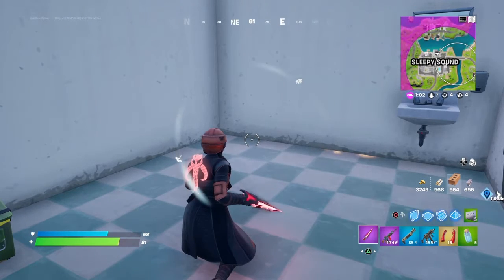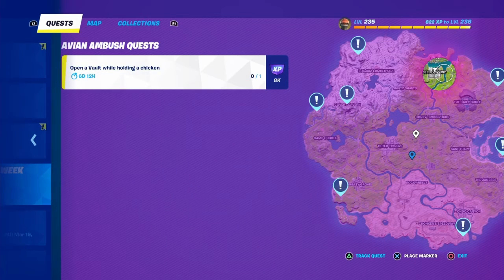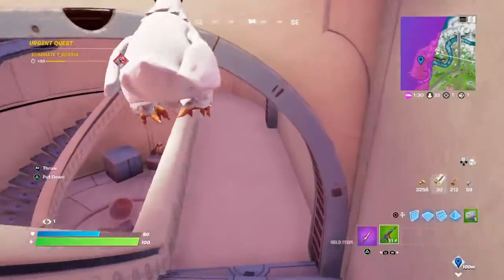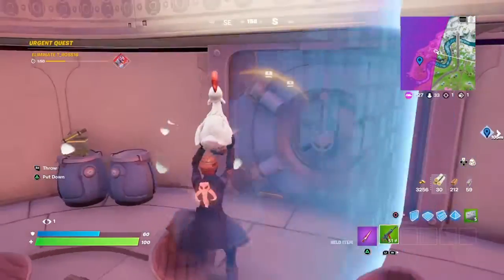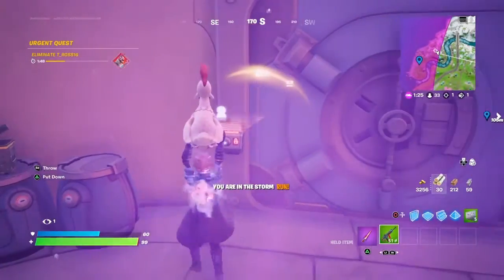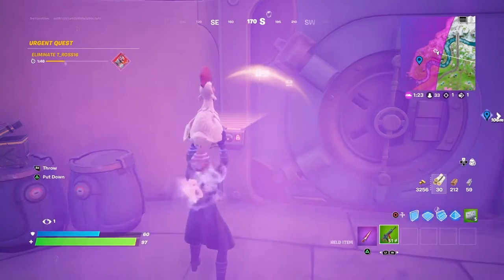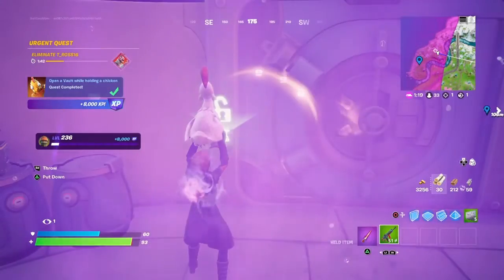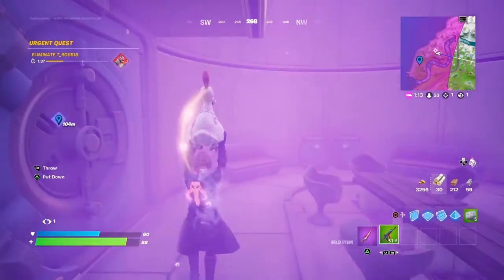Fortnite Open a Vault while holding a chicken ✔🔥 Quest